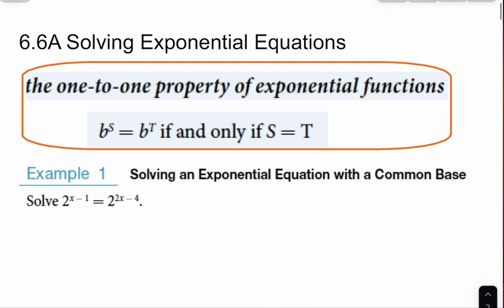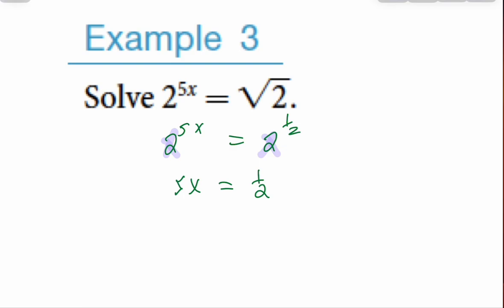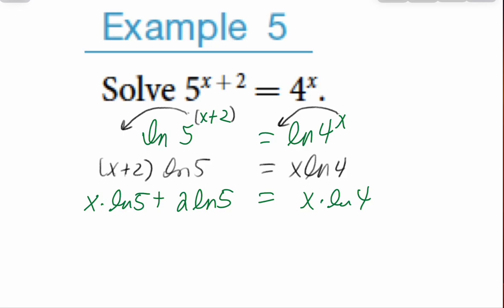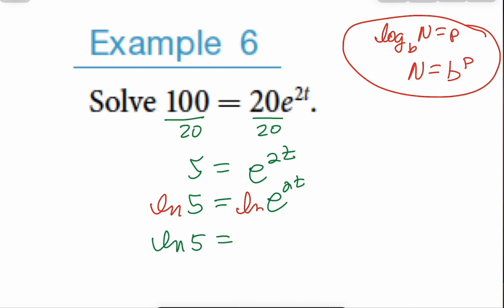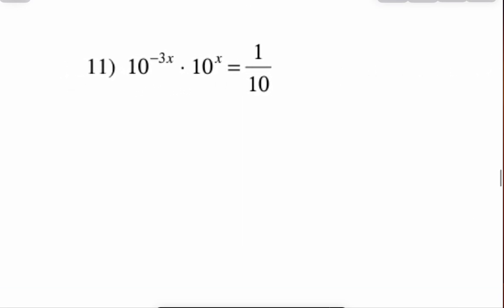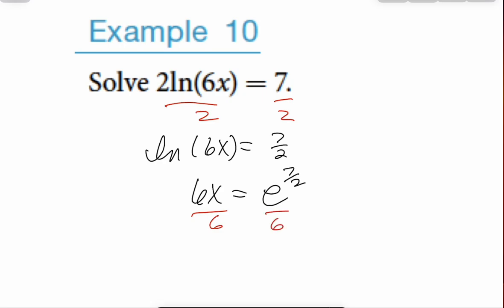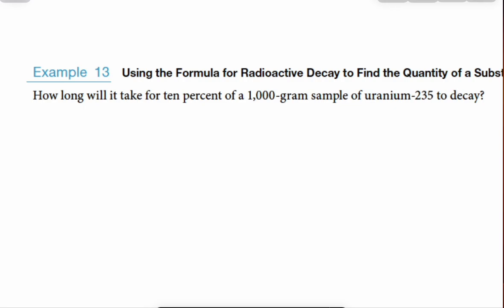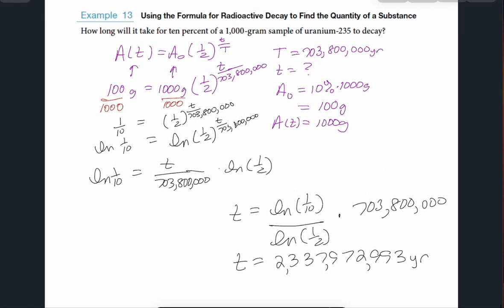6.6 Log And Exponential equations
solving logarithmic equations and exponential equations